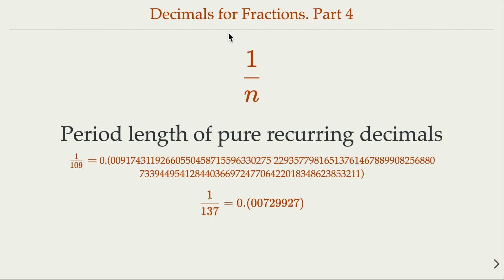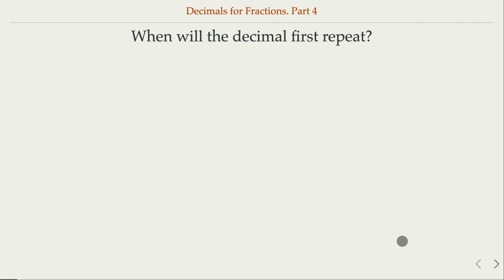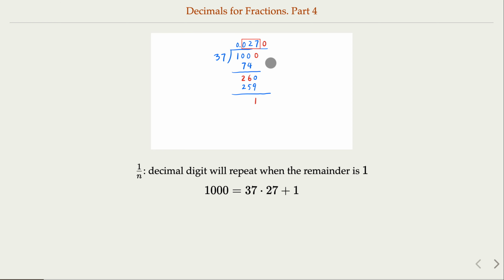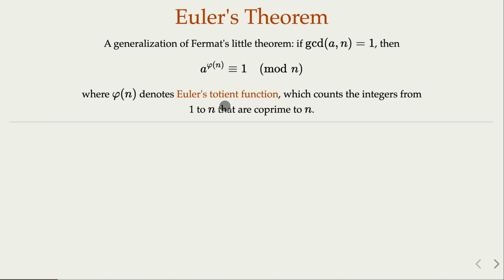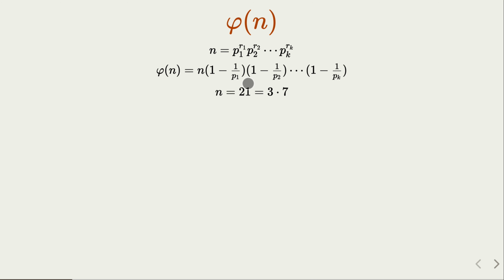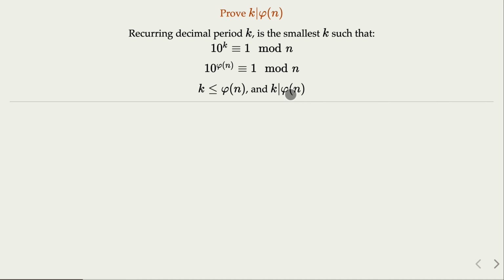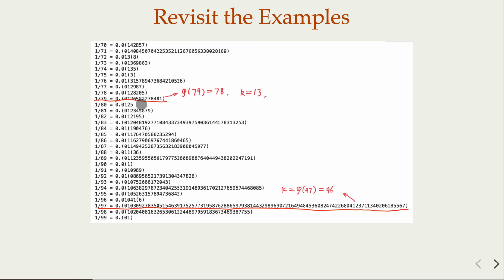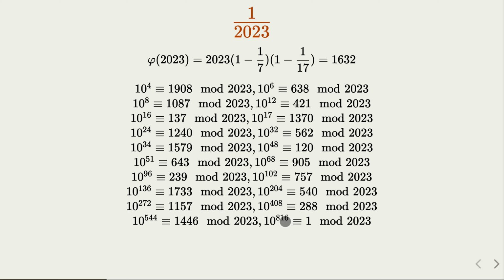Period length of 1/n in its pure recurring decimal representation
We will learn the period length of the pure recurring decimals and its relationship with Euler's phi function.

00:00:00 Introduction - Period length of 1/n
00:00:36 Review of m/n with gcd(n, 10)
00:01:42 Some example period lengths 1/79 vs 1/97
00:02:24 Case study with 1/37, the long division process and look for remainder 1
00:05:12 Euler's Theorem, and Euler Totient Function (phi of n)
00:09:20 Prove that k divides phi(n) through proof-by-contradiction
00:11:45 Revisit period length with a few examples, 1/79, 1/97, 1/2023